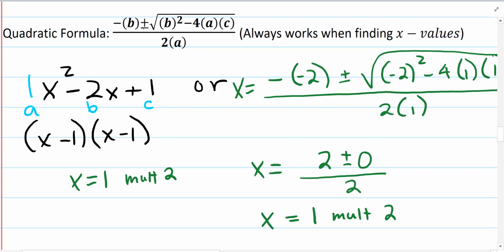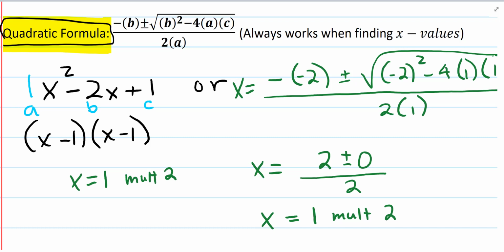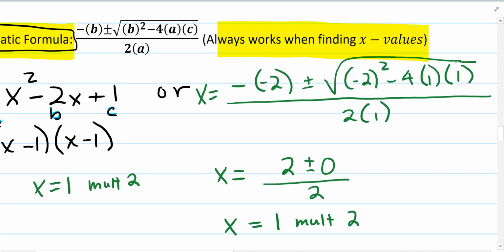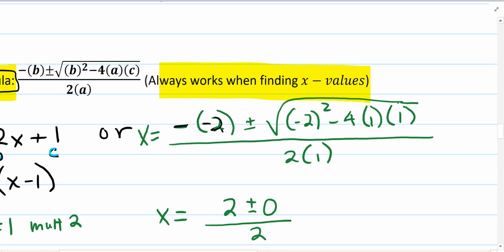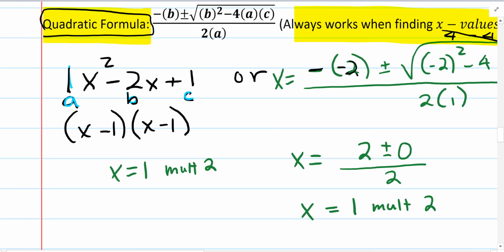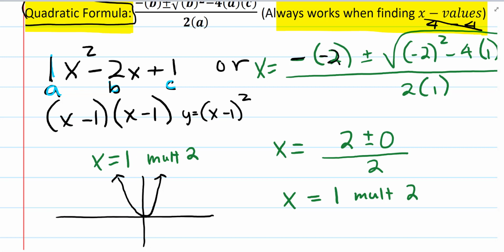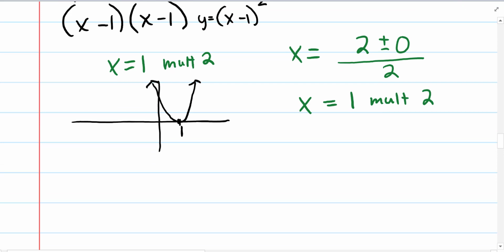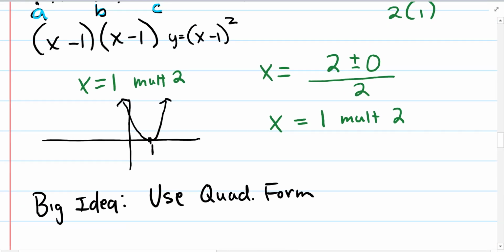Quadratic Formula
The great thing about the Quadratic Formula is that if you have problems with factoring, you can use the quadratic formula with EVERY quadratic expression or equation.